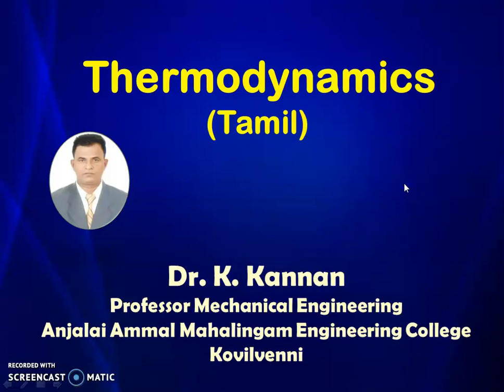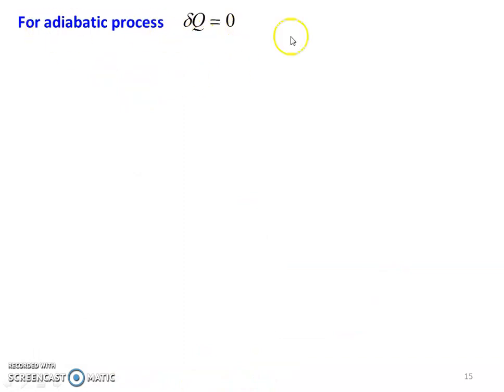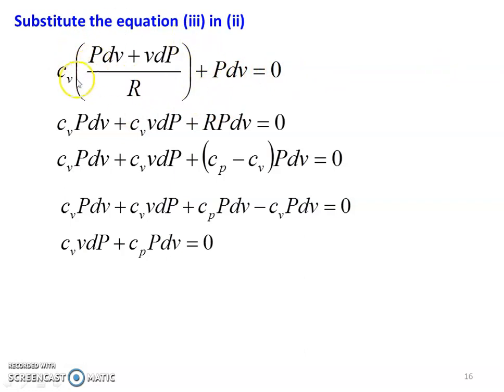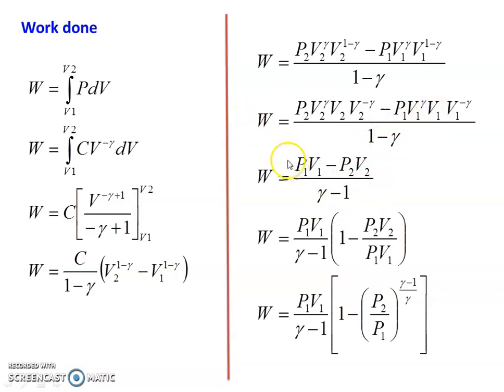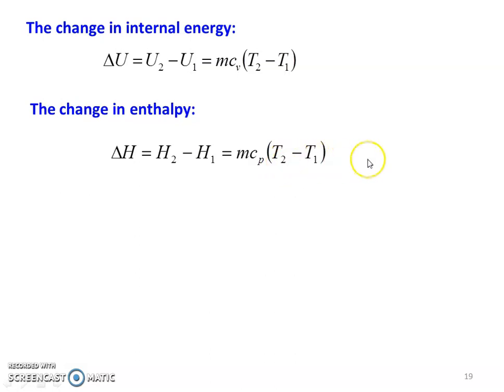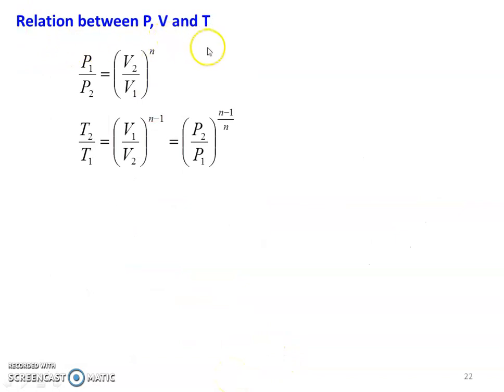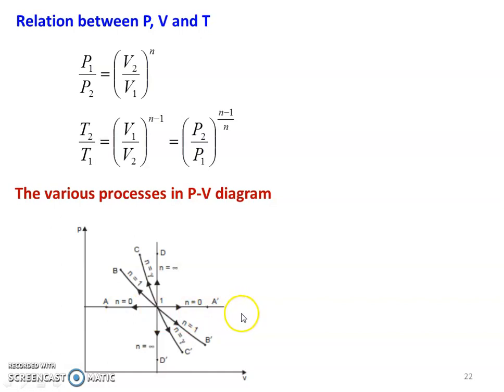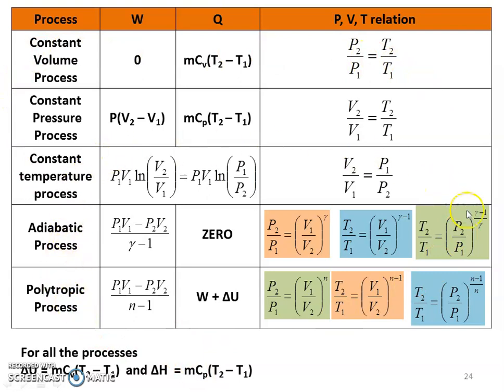TD 2.10 Thermodynamic Processes - 2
Adiabatic and polytropic process - work done and heat transfer calculations